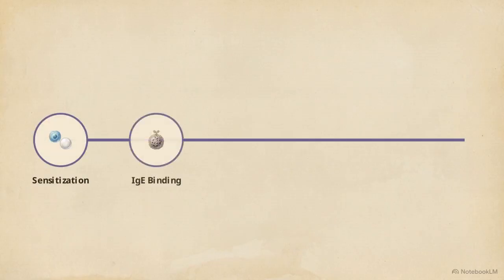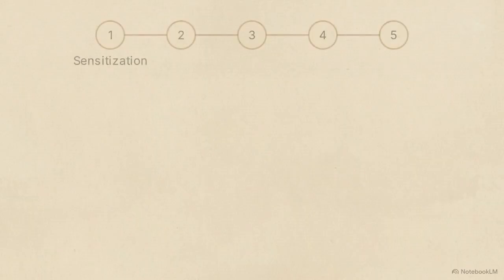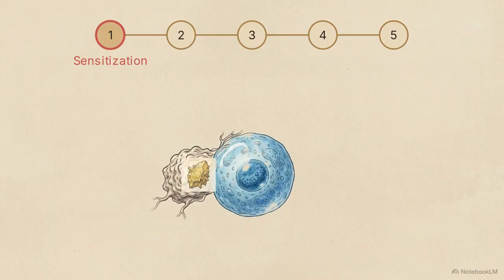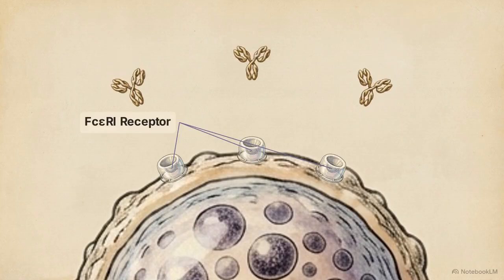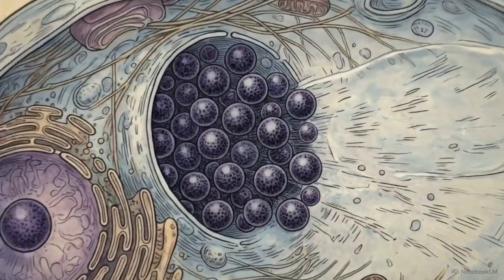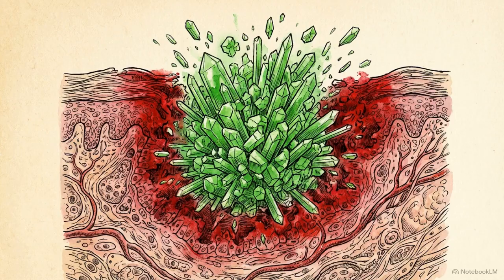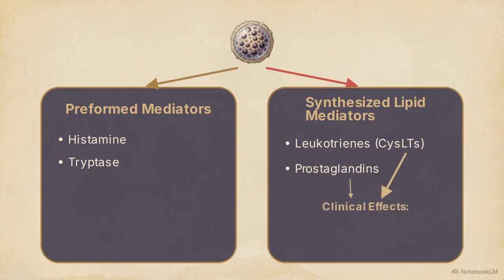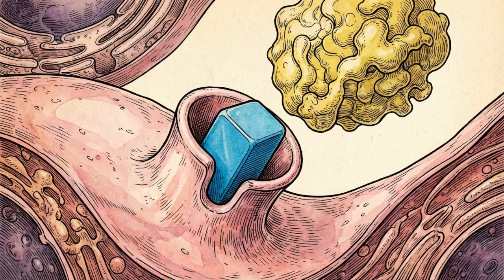Deconstructing the Allergic Cascade The IgE Pathway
This text details the biological pathway of **IgE-mediated allergic reactions**, focusing on how the immune system identifies and responds to specific allergens. The process begins with **sensitization**, where the body produces specialized antibodies that prime **mast cells and basophils** for future encounters. Upon re-exposure, the allergen causes these cells to **degranulate**, releasing chemicals like **histamine and leukotrienes** into the system. These mediators trigger various symptoms ranging from mild **itching and hives** to life-threatening **anaphylaxis**. By understanding this cellular sequence, clinicians can better treat conditions such as **asthma, food allergies, and rhinitis**. Ultimately, the source provides a comprehensive framework for recognizing the **molecular triggers** and clinical manifestations of type I hypersensitivity.